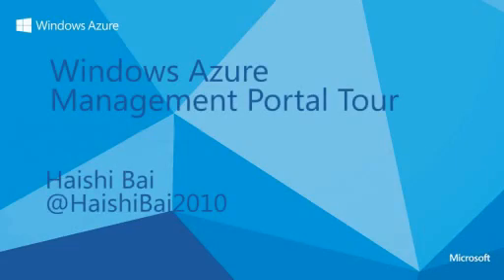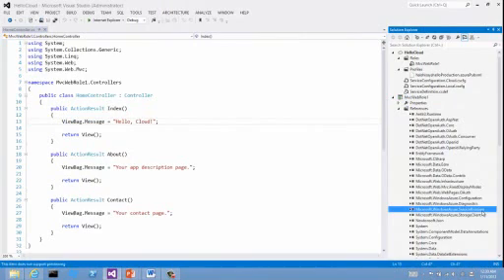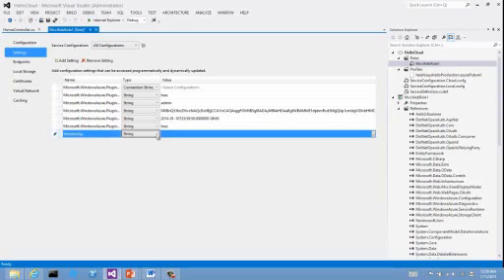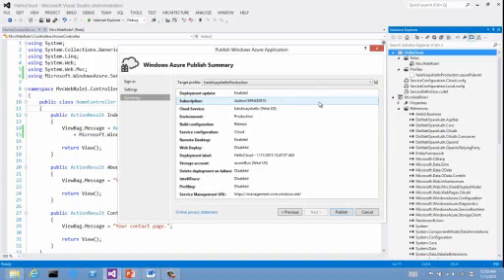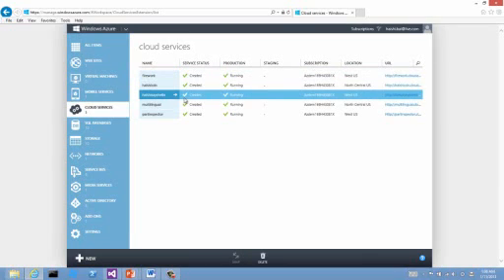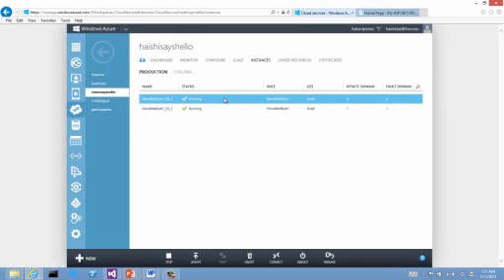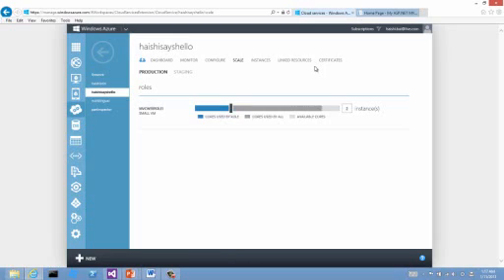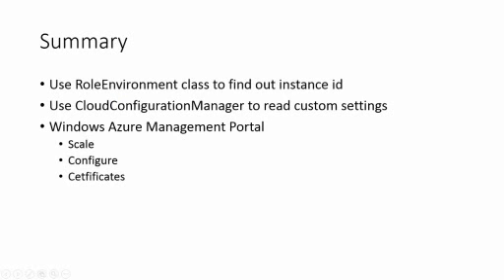2) Windows Azure Cloud Services Concepts_Part 1 (2 of 8)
In this video we'll review some of the fundamental concepts in Windows Azure Cloud Services, including Cloud Service, roles, and scaling options, etc. And then, we'll scale out our "Hello World" service to multiple instances and publish the service to Windows Azure to see it run on the cloud!

Next episode:
Walkthrough of the Management Portal for Windows Azure Cloud Services